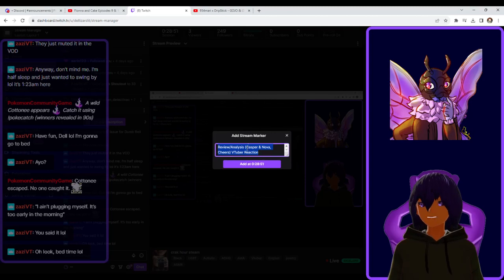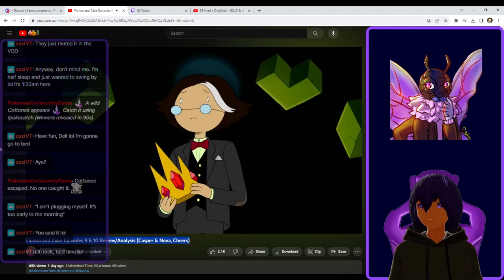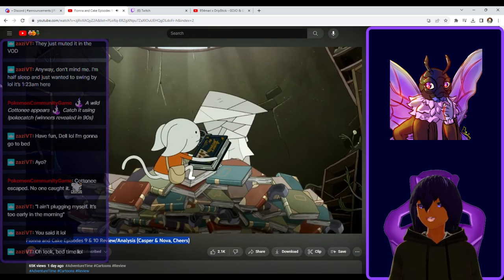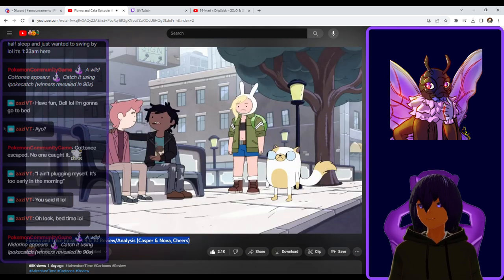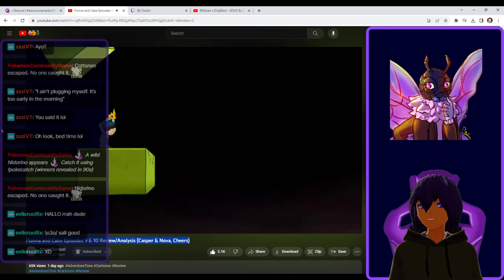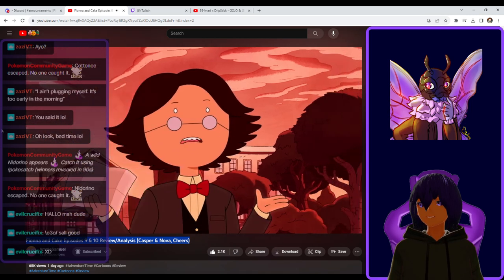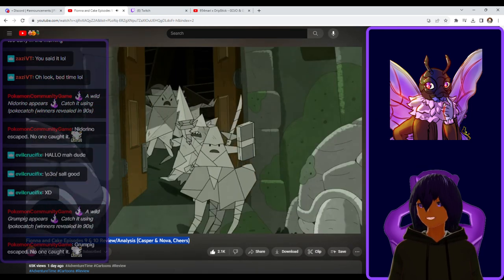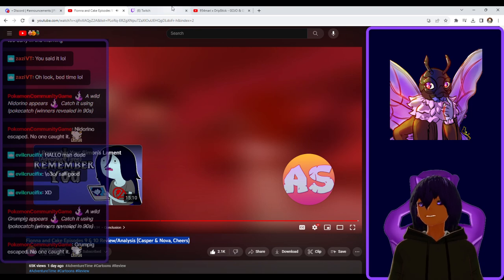Fionna and Cake Episodes 9 & 10 Review/Analysis (Casper & Nova, Cheers) VTuber Reaction